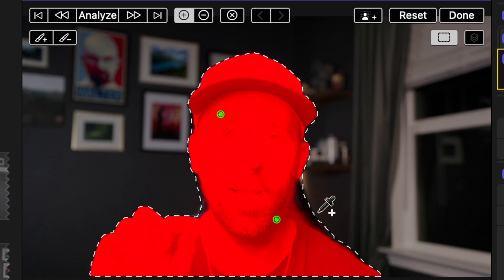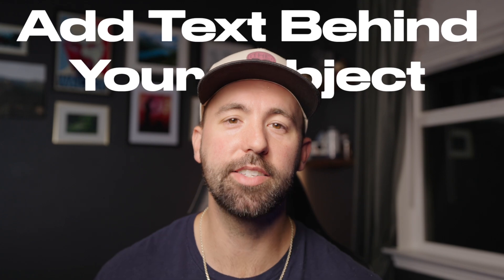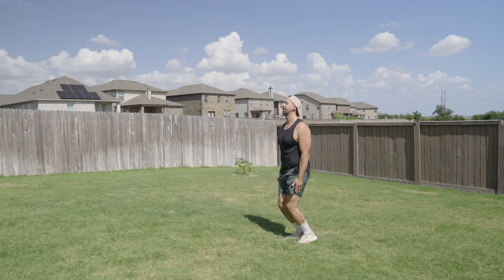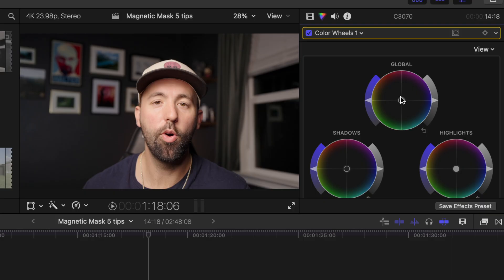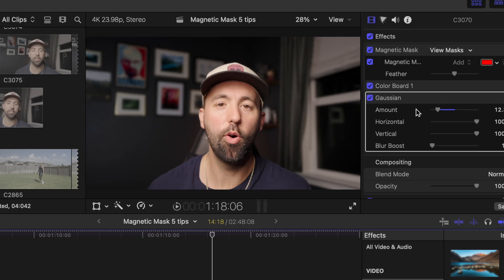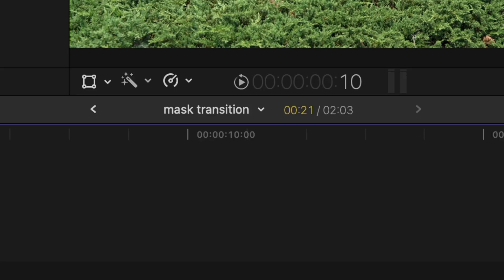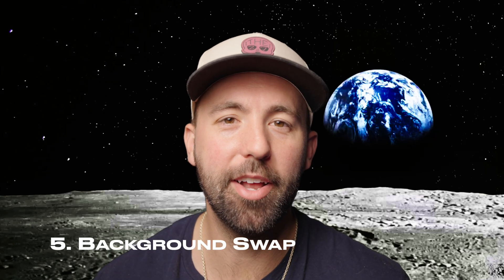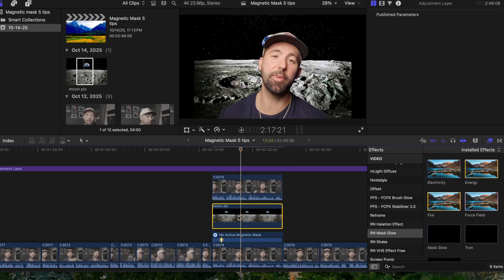5 Creative Magnetic Mask Tricks UNDER 3 Minutes! (Final Cut Pro)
The Magnetic Mask in Final Cut Pro allows you to do so much more. In this video I show you 5 creative tricks using the magnetic mask in 2 and a half minutes! You will be able to level up your videos with these techniques!

00:00-00:29 Magnetic Mask in FCP explained
00:30-00:43 Add Text Behind Subject
00:44-00:56 How to clone yourself FCP
00:57-01:28 How to edit image with the Magnetic Mask
01:29-01:59 Magnetic Mask Transitin Tutorial
02:00-02:20 Change background with Magnetic Mask FCP
02:21-02:32 Outro